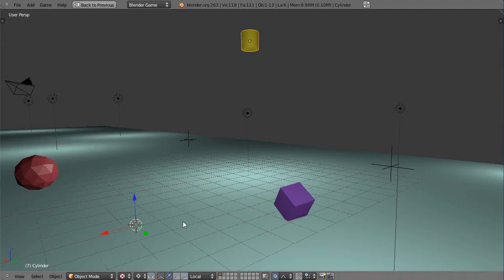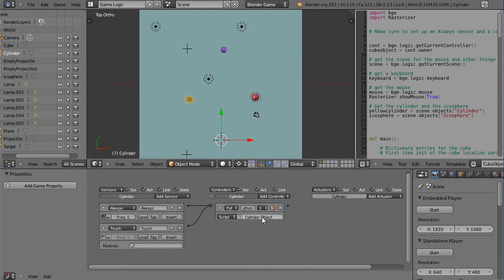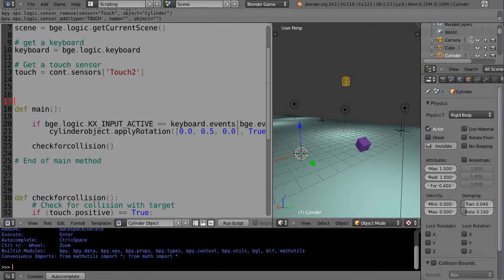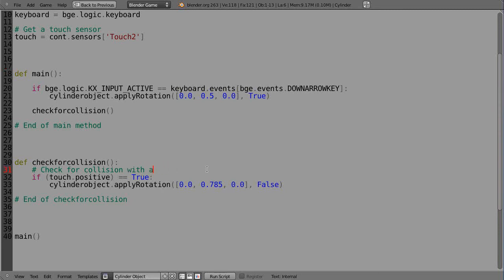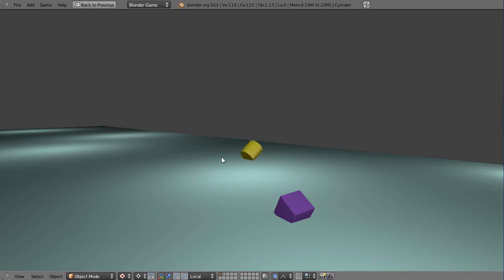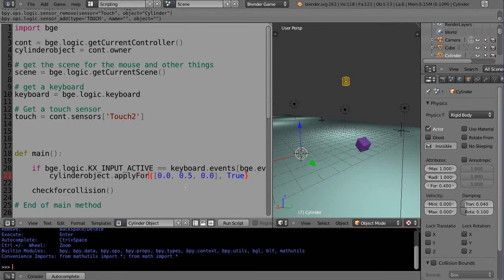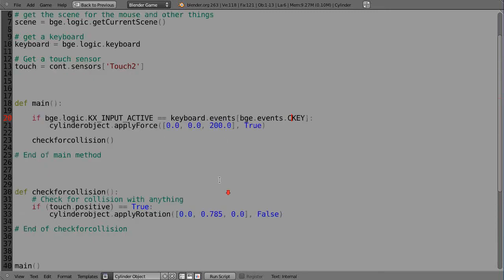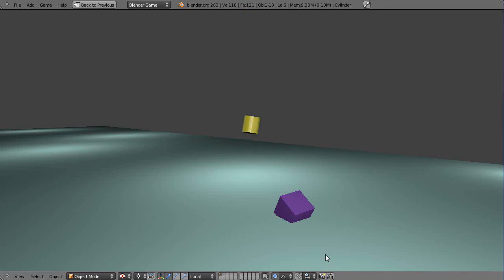Blender Tutorial - Python Game Engine Programming - Part 14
This is part 14 of my basic Blender game engine programming tutorial that uses Python. All of the videos in this Playlist serve as prerequisites for my upcoming intermediate and advanced programming tutorials.